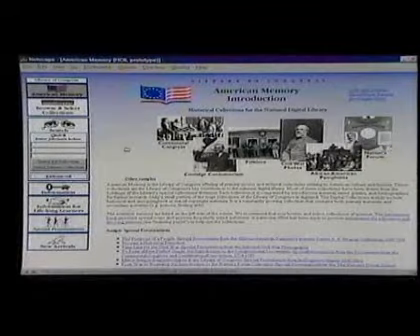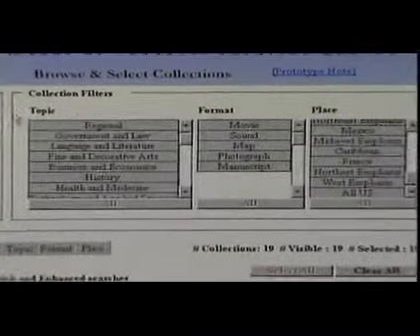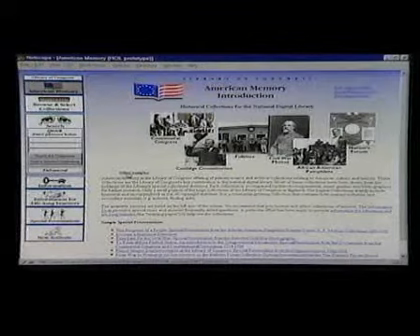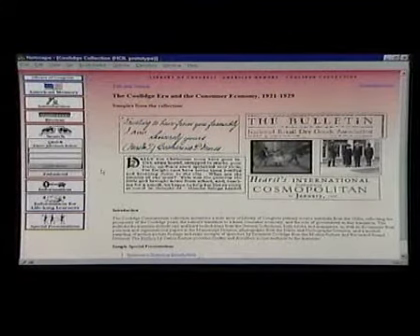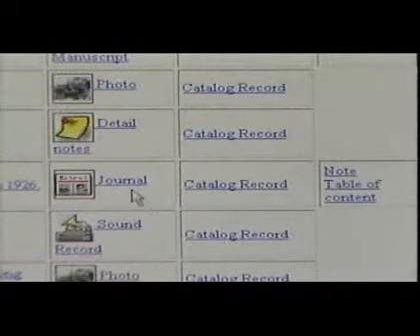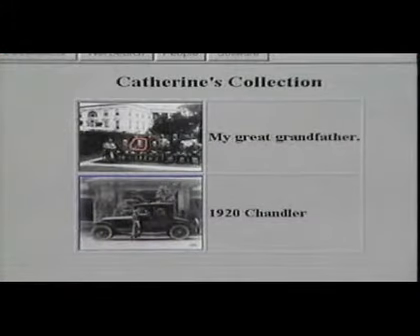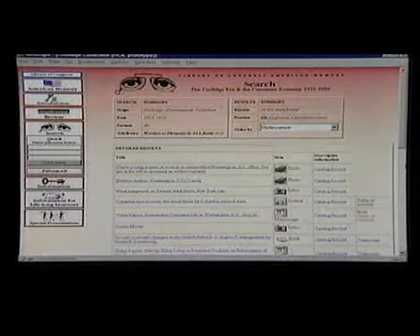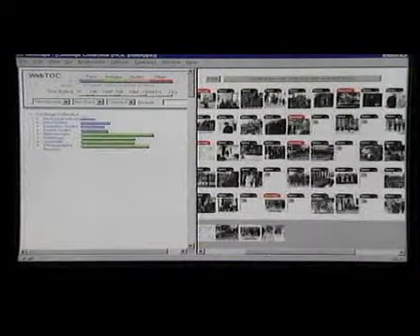Bringing Treasures to the surface: Prototype for LOC National Digital Library (1997)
C. Plaisant, A. Komlodi, G. Marchionini, A. Shirinian, D. Nation, S. Karasik, T. Cronnell, and B. Shneiderman (7:30)

We worked with a team from the Library of Congress (LC) to develop interface design components for LC's American Memory collections of historical multimdeia materials. Our prototype illustrates the benefits of previews (such as samples, collections of thumbnails, and video previews) and overviews (such as timelines and automaticaly generated tables of contents) to facilitate the browsing of search results or entire collections.